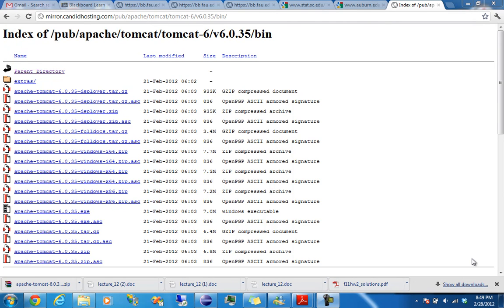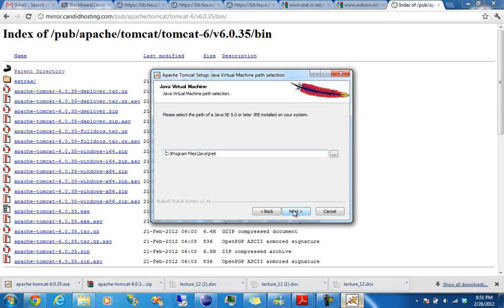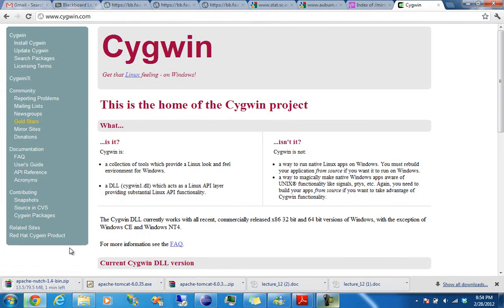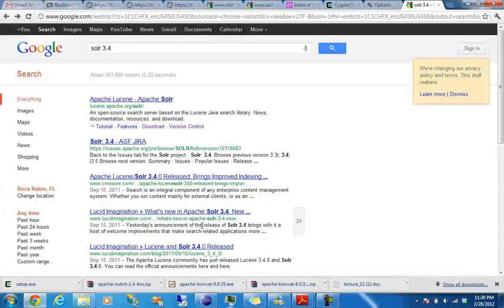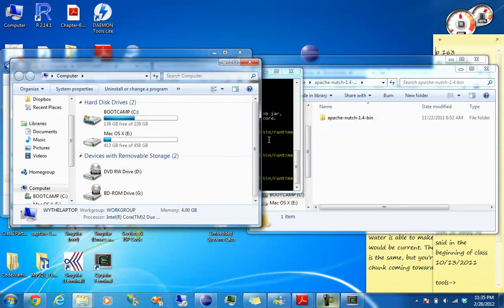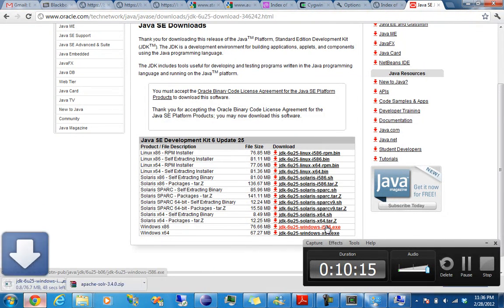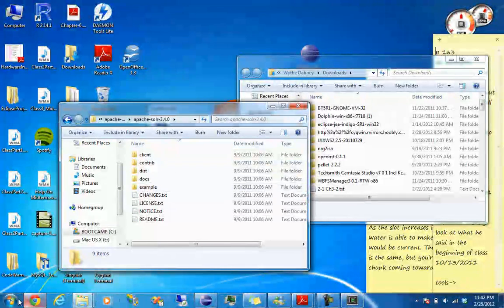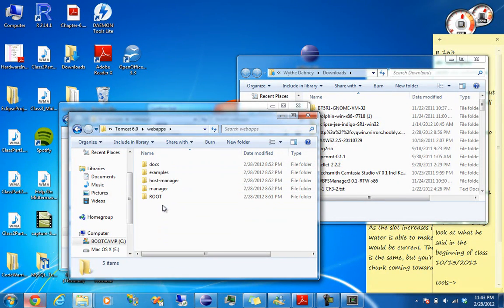Running Nutch and Solr on Windows Tutorial: Part 1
A very messy tutorial on crawling and indexing using Nutch and Solr in Windows. For those that are having trouble building their search engine this is a good start. Look under my videos for part 2 and 3.